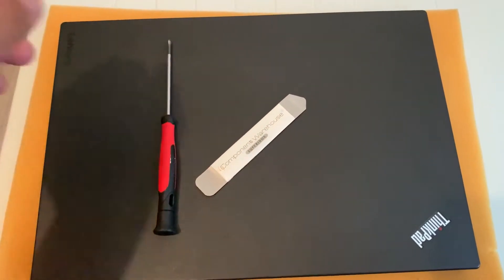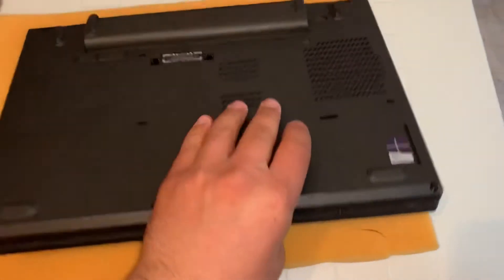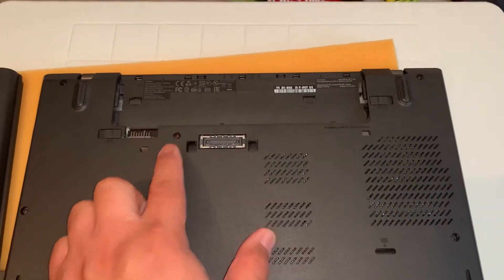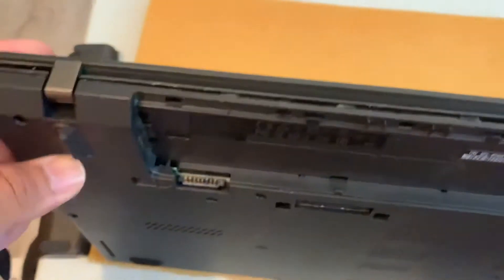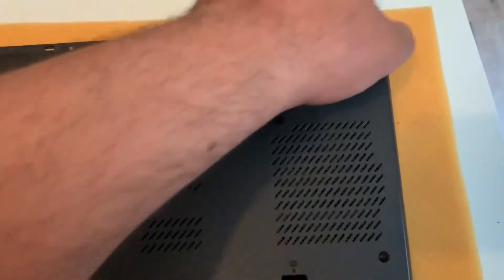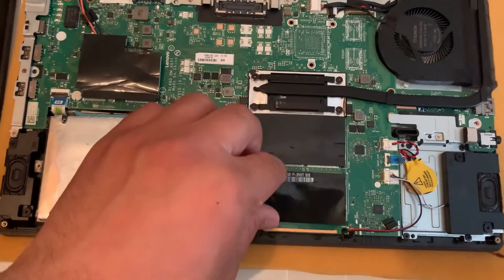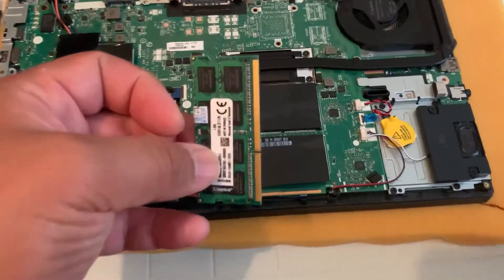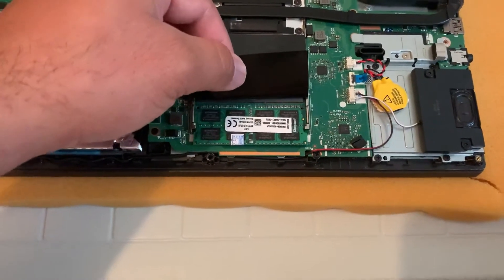Lenovo Thinkpad L460 - Upgrade Ram (Memory), HDD TO SSD | Replace/Reset Cmos RTC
‘Lenovo Thinkpad L460 - Upgrade Ram (memory), HDD TO SSD| Replace Or Reset Cmos RTC battery’

Upgrade Ram (Memory
Upgrade HDD TO SSD
Replace/Reset Bios Cmos RTC Battery
How To Open
How To Disassembly
6th Generation
6th Gen
How to replace Wi-fi
INTEL
How to remove battery or replace
Lenovo Thinkpad L460
Upgrade Ram (Memory
How To Open
How To Disassembly
6th Generation
6th Gen
Lenovo Thinkpad L460
Upgrade Ram (Memory
How To Open
How To Disassembly
6th Generation
6th Gen
Lenovo Thinkpad L460
Upgrade Ram (Memory
How To Open
How To Disassembly
6th Generation
6th Gen
Lenovo Thinkpad L460
Upgrade Ram (Memory
How To Open
How To Disassembly
6th Generation
6th Gen
Lenovo Thinkpad L460
Upgrade Ram (Memory
How To Open
How To Disassembly
6th Generation
6th Gen
Lenovo Thinkpad L460
Upgrade Ram (Memory
INTEL
How To Open
How To Disassembly
6th Generation
6th Gen
Lenovo Thinkpad L460
Upgrade Ram (Memory
How To Open
How To Disassembly
DDR3L memory
INTEL
CPU
6th Generation
6th Gen

Upgrade Ram (Memory
How To Open
How To Disassembly
6th Generation
6th Gen

Upgrade Ram (Memory
How To Open
How To Disassembly
6th Generation
6th Gen
How to replace Wi-fi Lenovo Thinkpad L460
Upgrade Ram (Memory
How To Open
How To Disassembly Lenovo Thinkpad L460
Upgrade Ram (Memory
How To Open Lenovo Thinkpad L460
Upgrade Ram (Memory
How To Open
How To Disassembly
6th Generation
6th Gen
Upgrade Ram (Memory
How To Open
Upgrade Ram (Memory
How To Open
Upgrade Ram (Memory
How To Open
Upgrade Ram (Memory
How To Open
Upgrade Ram (Memory
How To Open
How To Disassembly
6th Generation
6th Gen
6th Generation
6th Gen
6th Generation
DDR3L Memory
6th Gen
6th Generation
6th Gen
6th Generation
6th Gen
How To Disassembly
6th Generation Lenovo Thinkpad L460
Upgrade Ram (Memory
How To Open
How To Disassembly
6th Generation Lenovo Thinkpad L460
Upgrade Ram (Memory
How To Open
How To Disassembly
6th Generation Lenovo Thinkpad L460
Upgrade Ram (Memory
How To Open
Upgrade Ram (Memory
How To Open
How To Disassembly
6th Generation
6th Gen
6th Generation
6th Gen
6th Gen
6th Gen
6th Gen
6th Generation
6th Gen